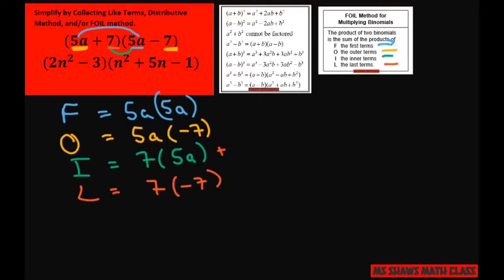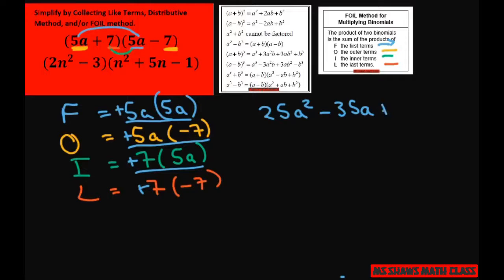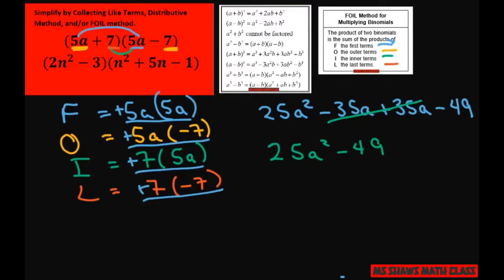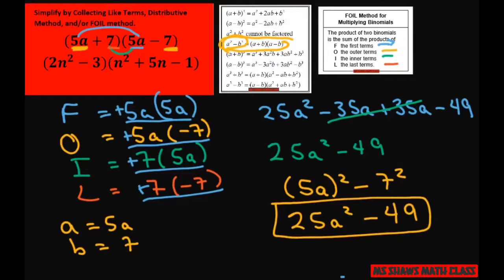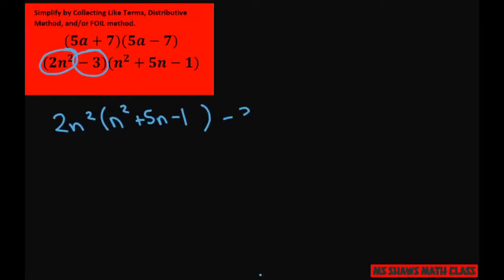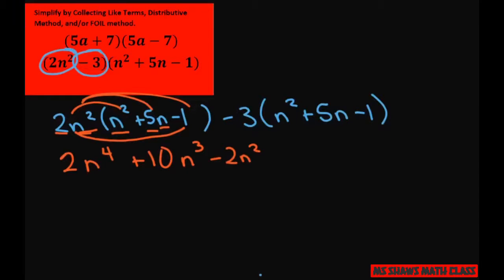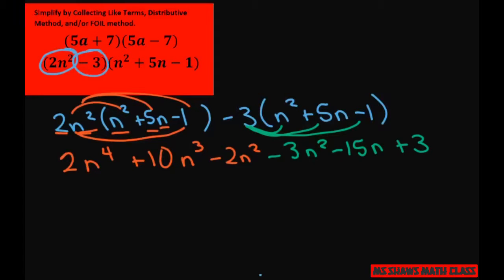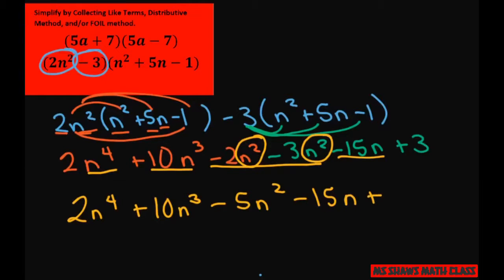Simplify by collecting like terms, distribution method and or foil. P5